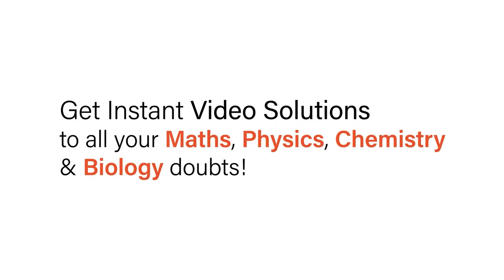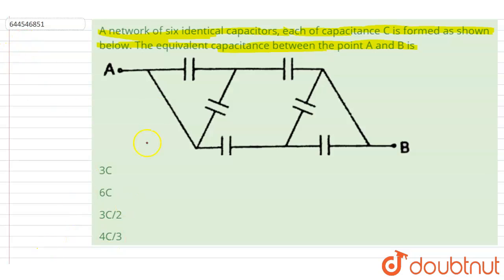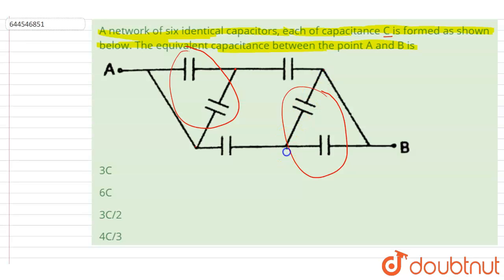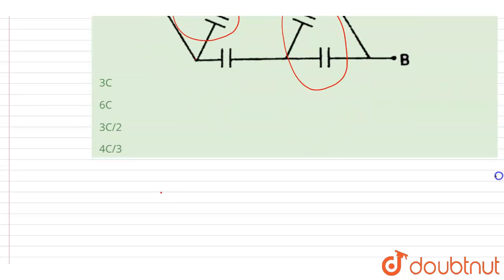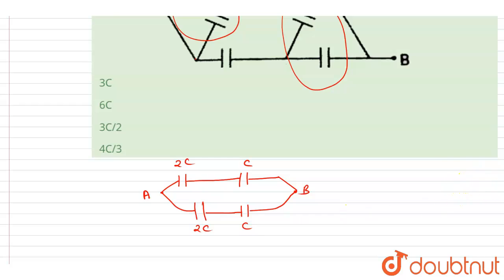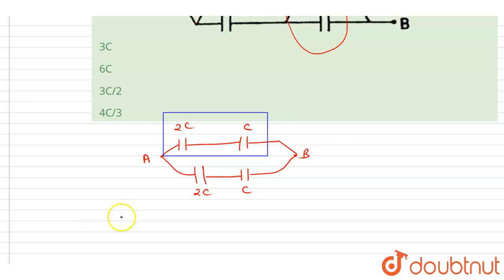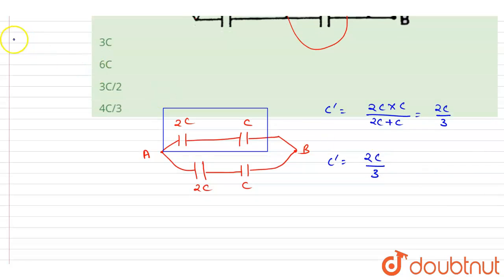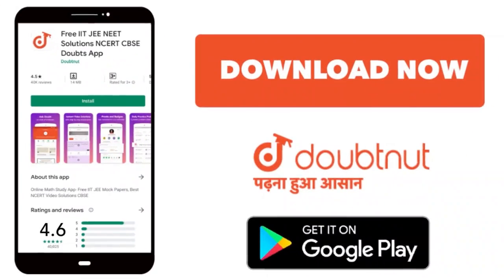A network of six identicalcapacitors, eachof capacitanceC is formed asshown below. The equivalen...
A network of six identicalcapacitors, eachof capacitanceC is formed asshown below. The equivalentcapacitance between the point A and B is
Class: 12
Subject: PHYSICS
Chapter: CAPACITANCE
Board:IIT JEE

👉 Have Any Query? Ask Us.